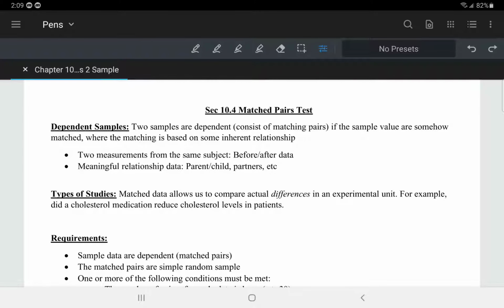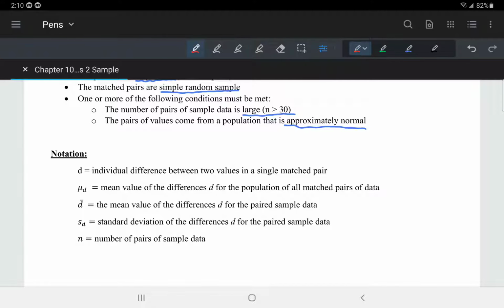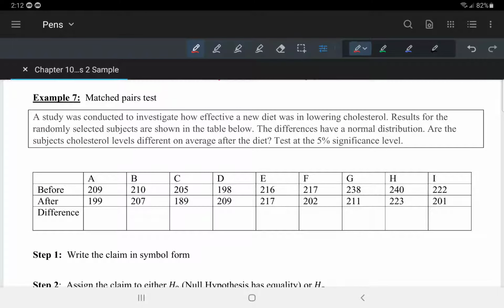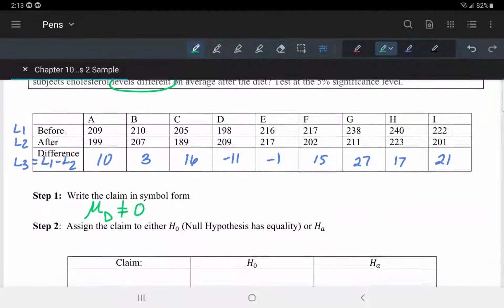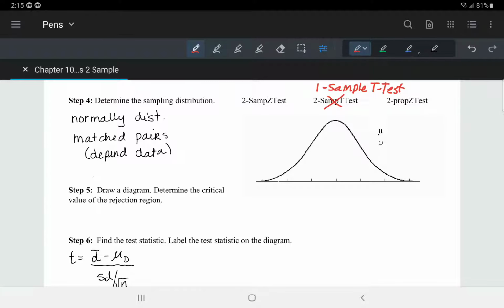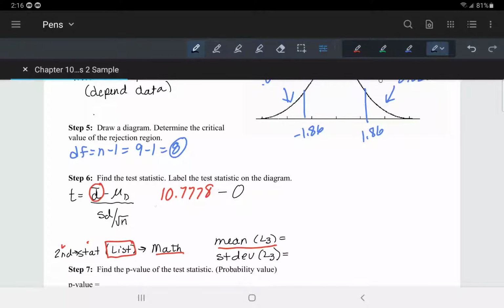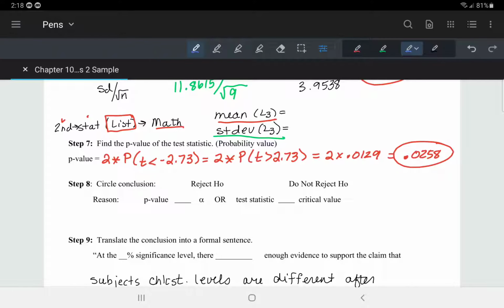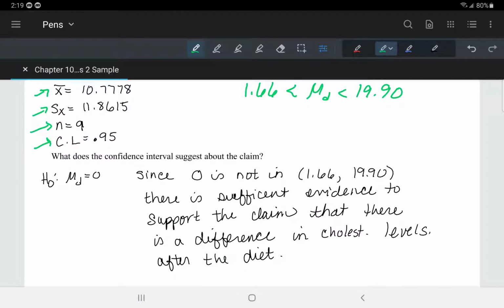Matched pairs Ttest Cholesterol